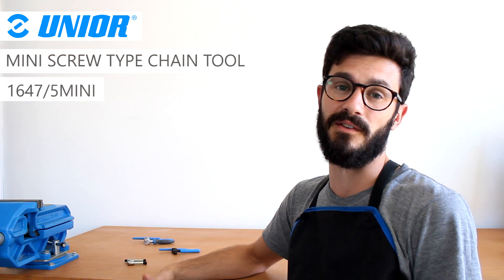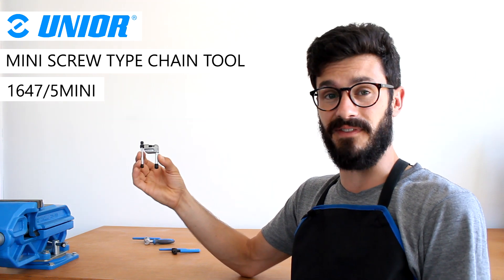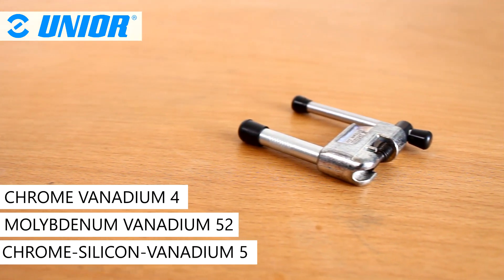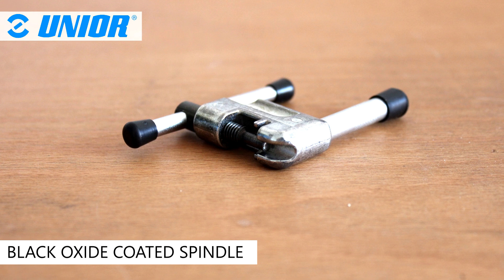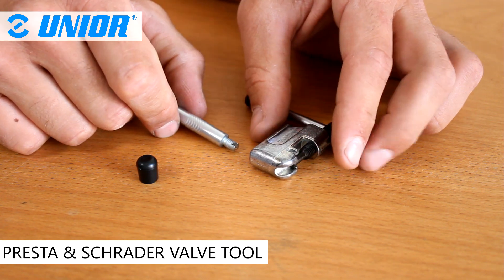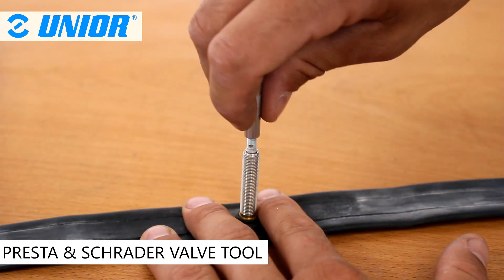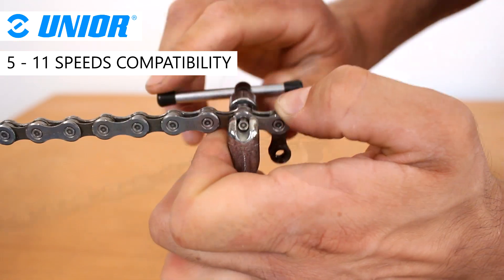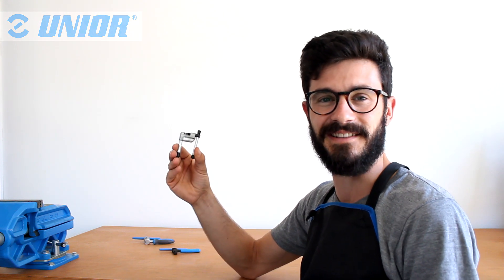Mini chain tool+ 1647/5MINI | Product Overview | Unior Bike Tools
Our smallest chain tool works on chains from 6 to 11 speed and include a valve core remover for schrader and presta valves.

Like us MADE FOR WORK | Forged by the best. For the best.